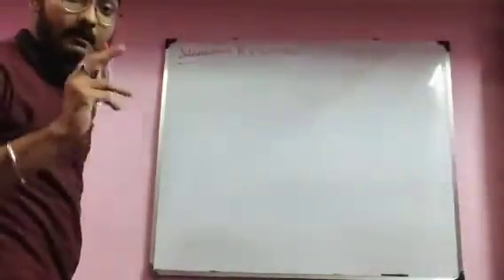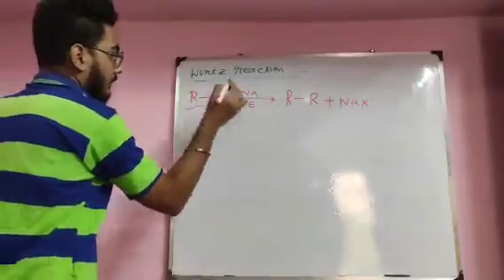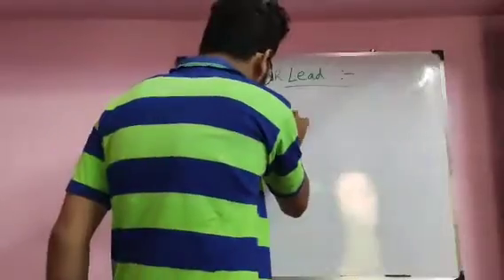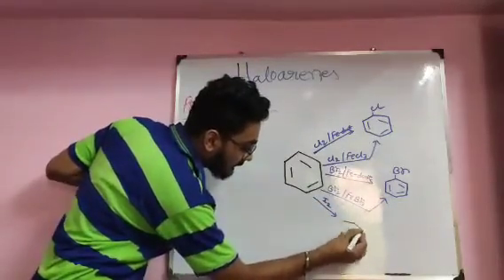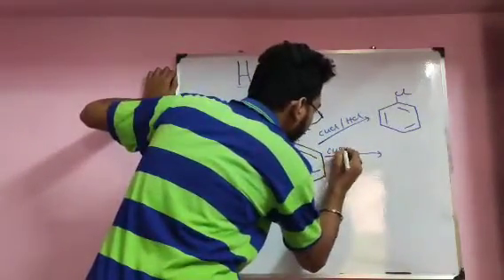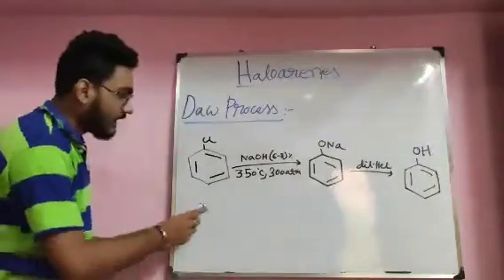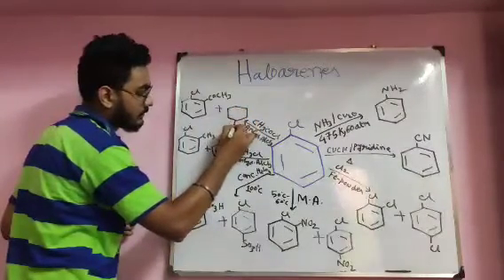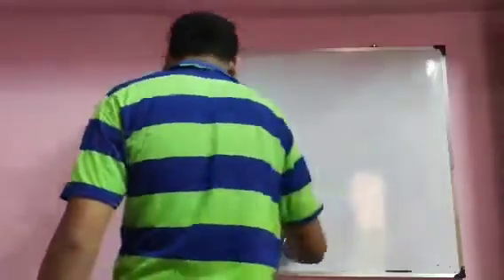Organic Chemistry-Haloalkanes and Haloarenes(Part-2)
This is not BIOMENTORS OFFICIAL CHANNEL.
JUST A FAN MADE VIDEO LIKE ❤👍❤👍👍👍👍

(NAME IS NEET AND IIT MENTOR)

CREDIT :👇👇
FREE COMPLETE VIDEO AVAILABLE at Biomentors Online Website & App

For any query please call our support team at - 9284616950